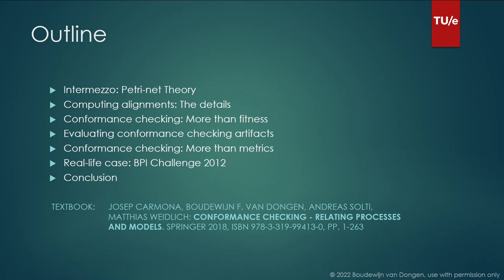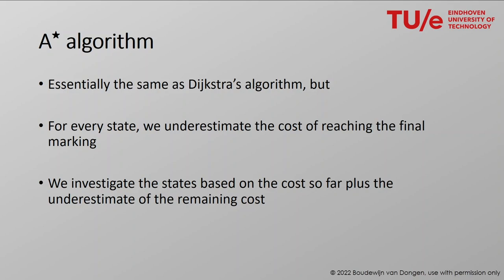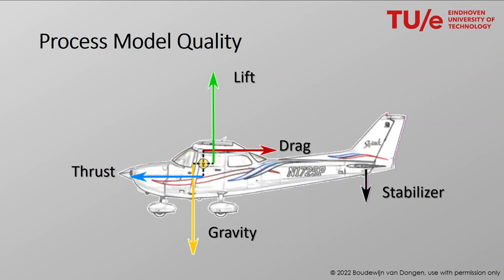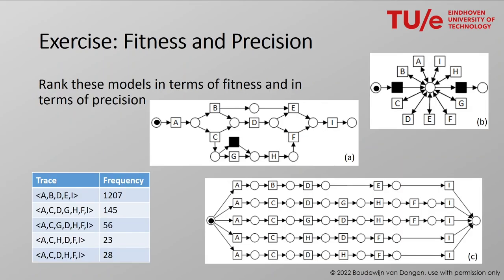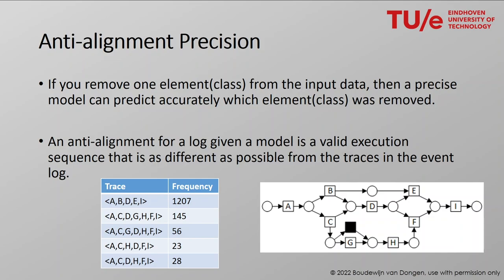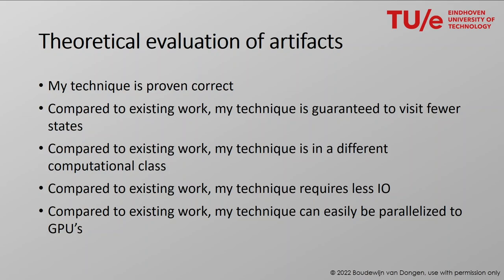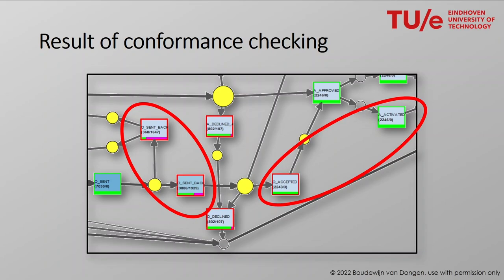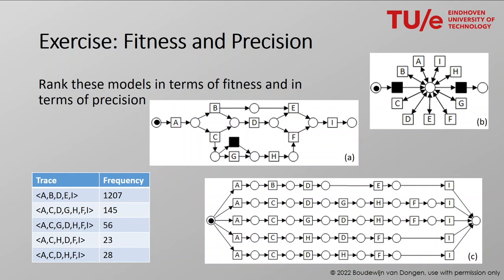Process Mining Summer School 2022 - Conformance Checking II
In this session, we dive deeper into conformance checking.